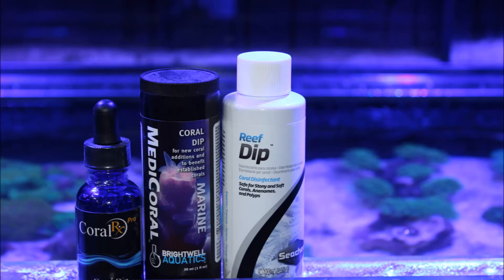How to dip your Corals with Coral RX to Avoid Reef Pests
Here's a video of how to dip corals prior top placing them in an aquarium.